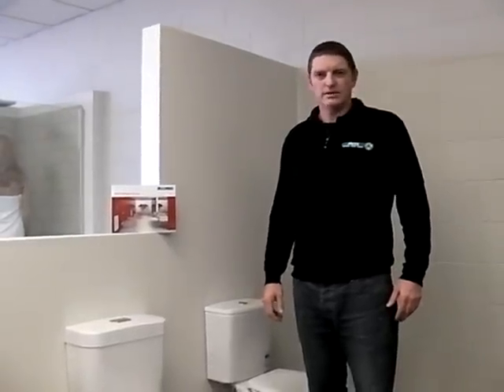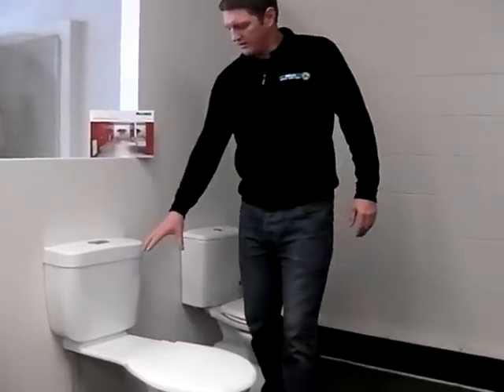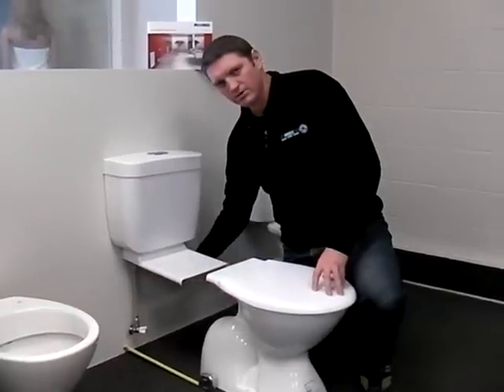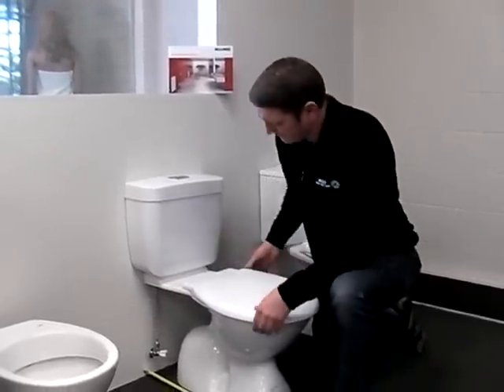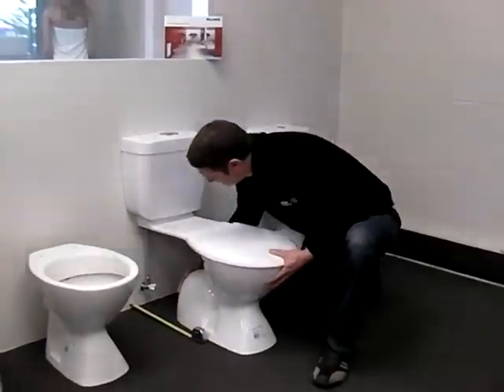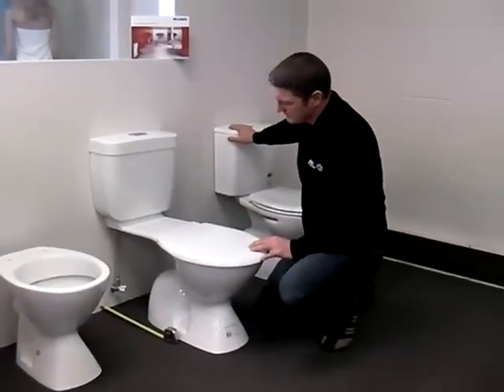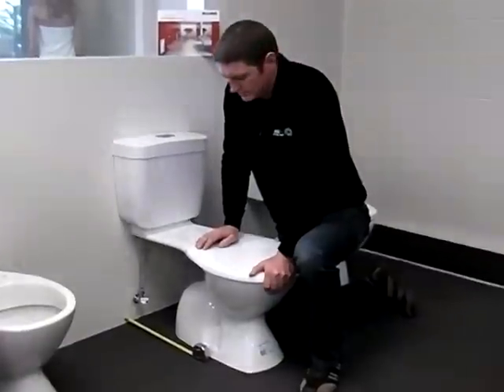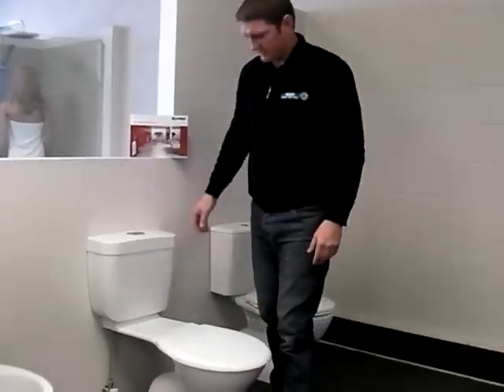PecksTV Toilets 101 Part1.mp4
Everything you need to know about toilets! Who thought there was this much to know about toilets? A toilet's a toilet right? Not quite! Geoff explains the difference between a S pan and a P pan in this week's series. Next week he will be discussing close coupled toilet suites and back to wall toilet suites!